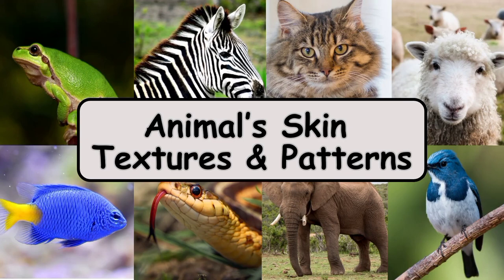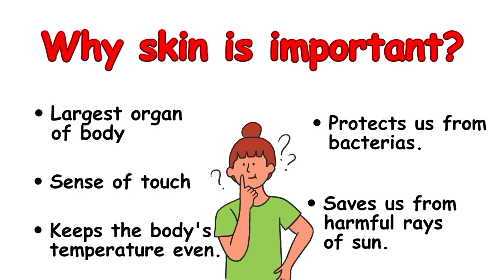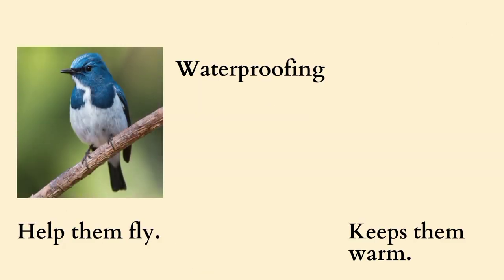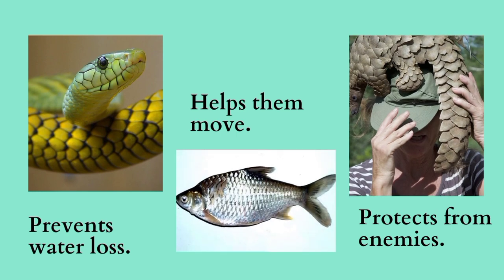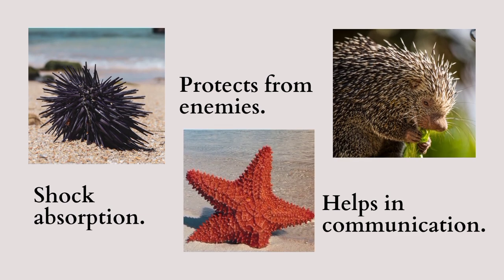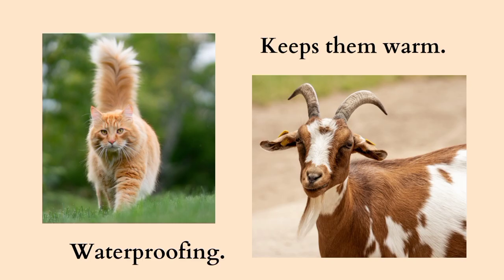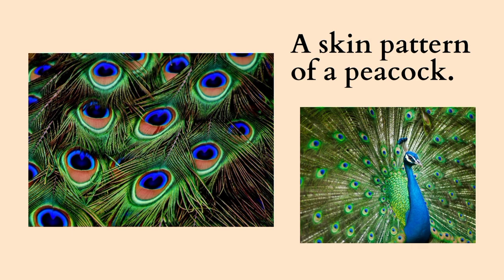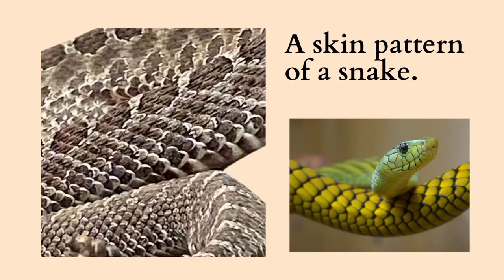Animal Skin Textures and Patterns | Know about Animals | Educational Videos | Kidskonnect 🌟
Kidskonnect aims to provide easy homeschooling for kids.Videos and rhymes helps children to engage in different activities along with educational goals. Learning,  memorization and understanding is made easy through fun and love.

Through this video children will learn about animals, their skin textures, patterns and their functions. In this video, the topics covered are:

Animals Skin's Texture:

Animals with feathers
like birds, ducks and hens

Animals with scales
like snake, fish and pangolin

Animals with spikes
like sea orchin, porcupine, spiny star fish

Animals with shell
like snails and turtles

Animals with fur
like cat and goat

Animals Skin Patterns:
Skin pattern of a tiger

Skin pattern of a zebra

Skin pattern of a cow

Skin pattern of a peacock

Skin pattern of an elephant

Skin pattern of a snake

animals
animalsskintexturesandpatterns
animalsskin
animalsskintexture
animalsskinpatterns
animalsforkids
animalsfortoddlers
educationalvideos
animalprint
skinpatternofanimals
animalclassification
homeschooling
learninganimals
draw patterns
animal patterns
wild animals